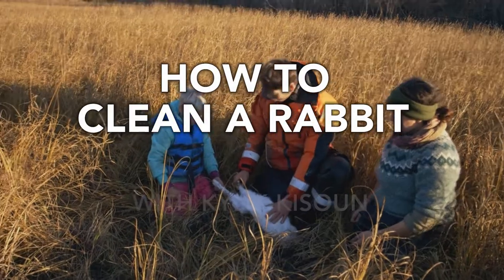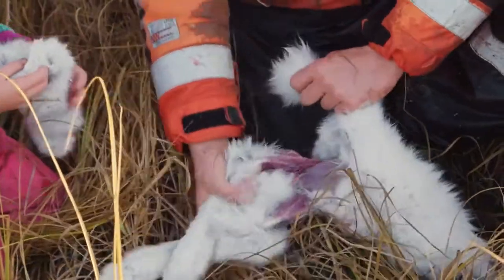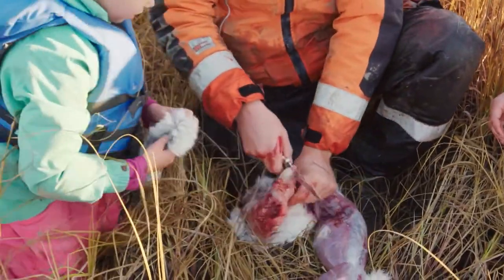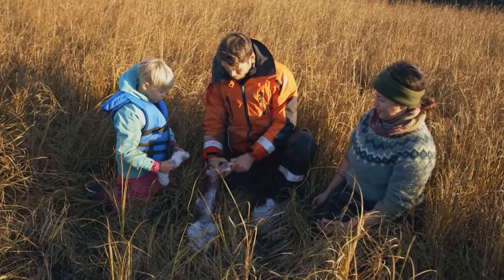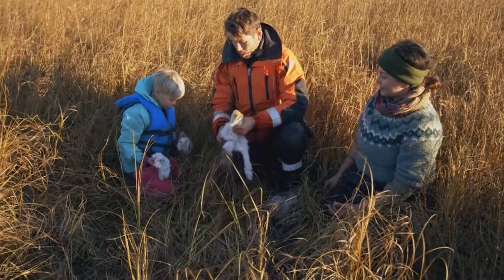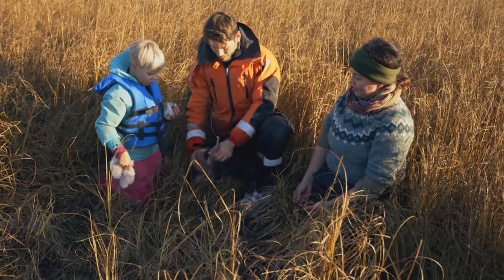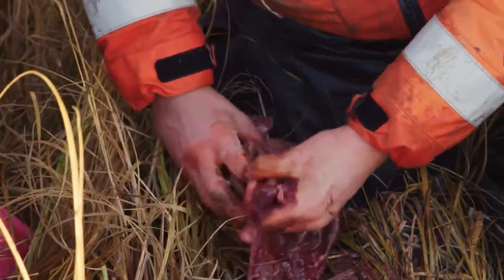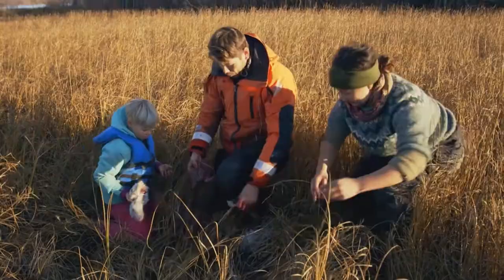How to Clean and Skin a Rabbit - Wild Kitchen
Join wilderness guide, Kylik Kisoun and his young daughter as he shows Wild Kitchen host, Tiffany Ayalik, how to skin a rabbit. And afterwards you can check out the Wild Kitchen recipe for Rabbit Roast.